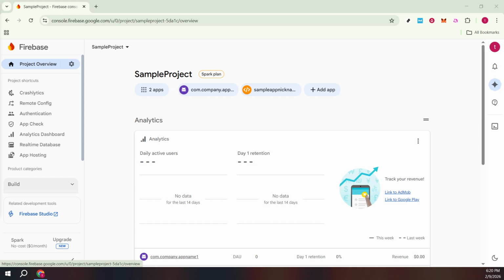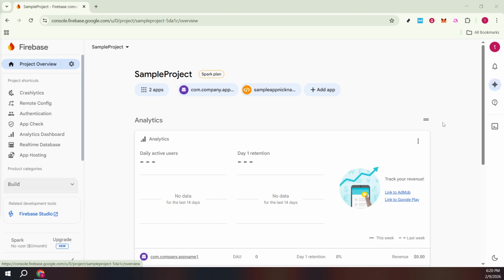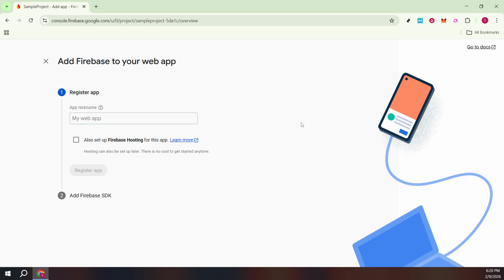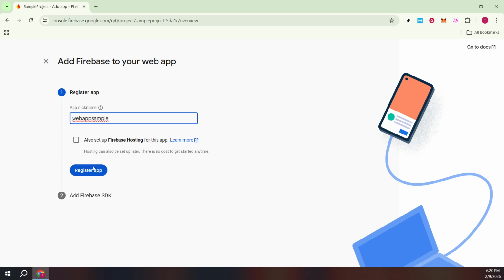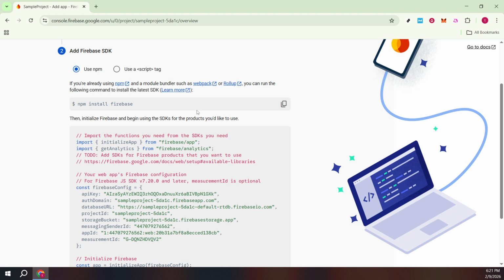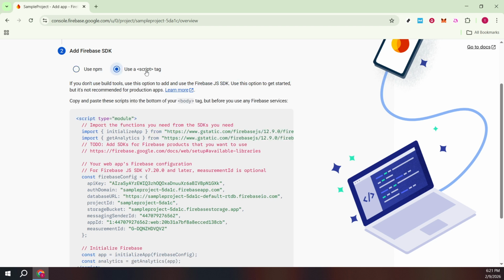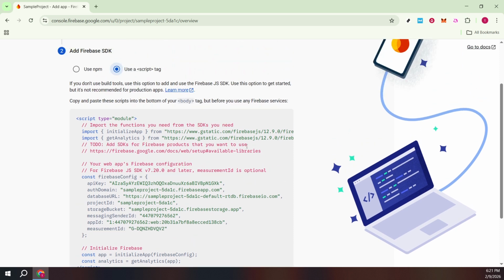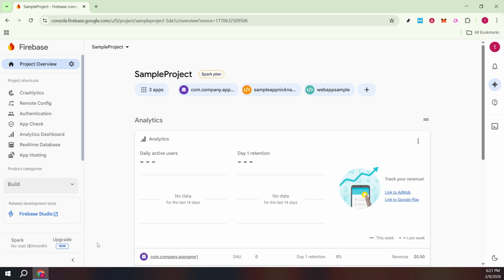How To Use Firebase For The Web [2026 Guide]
How To Use Firebase For The Web